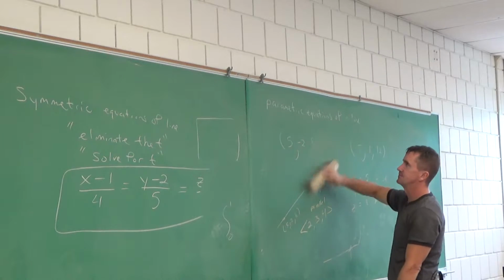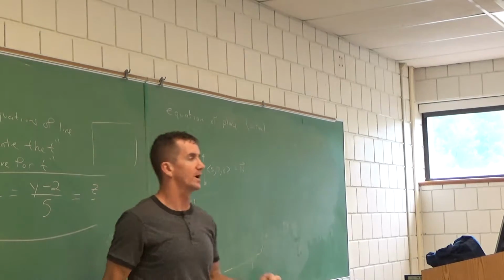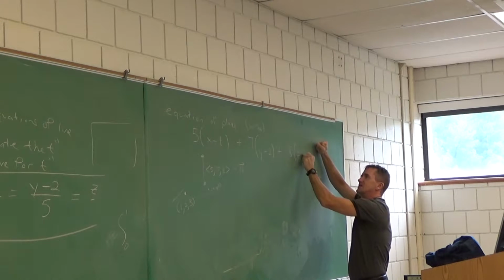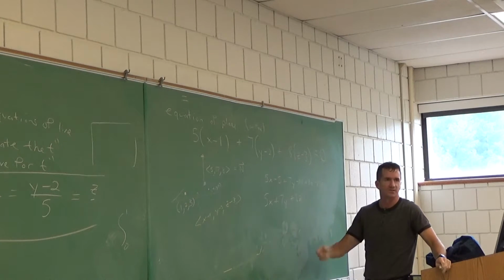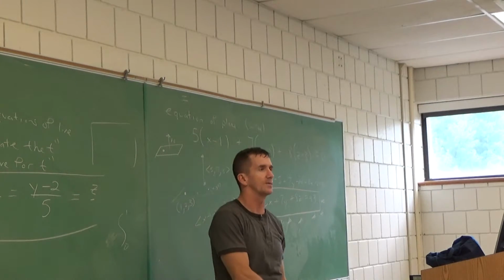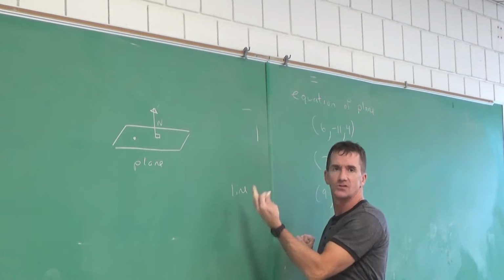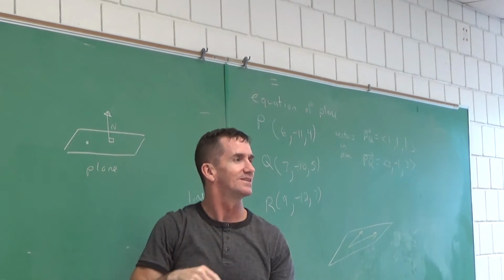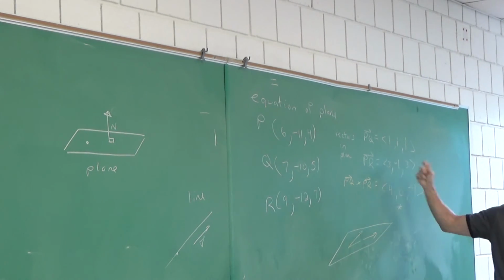Lecture # 2 Part 5